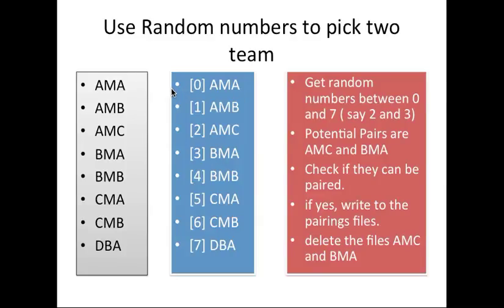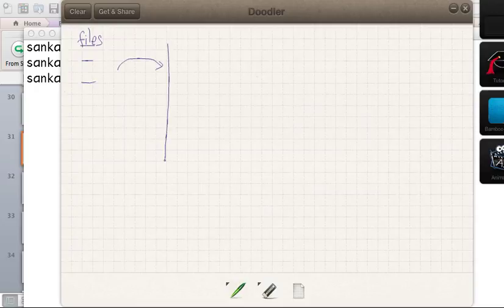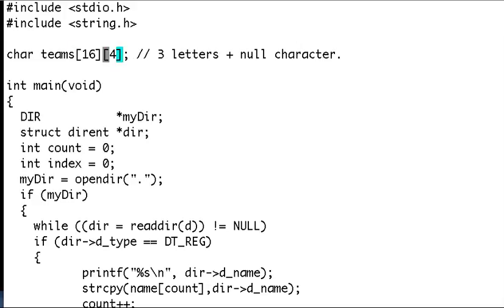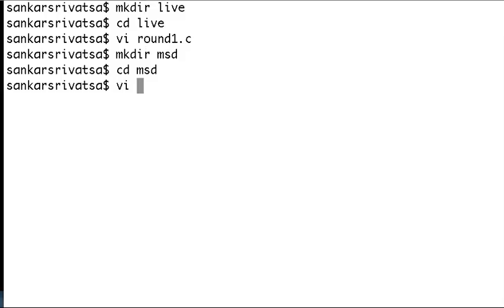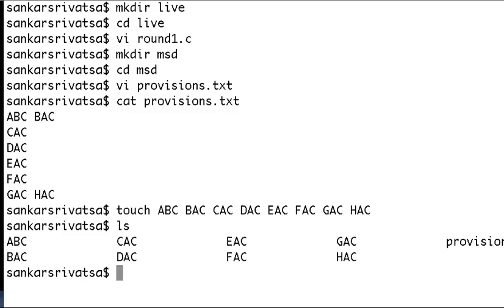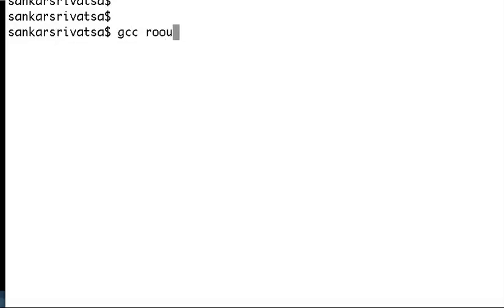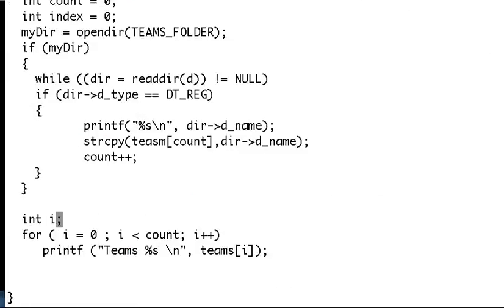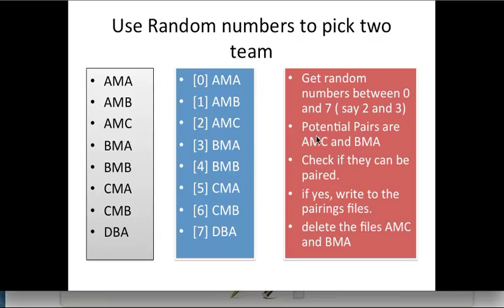files 2 array